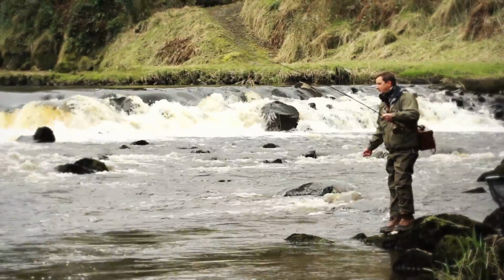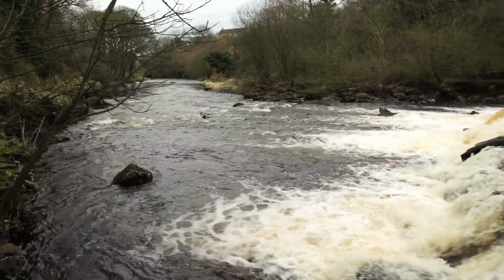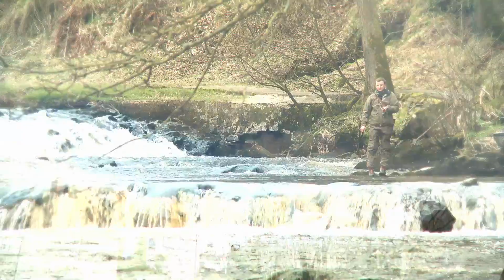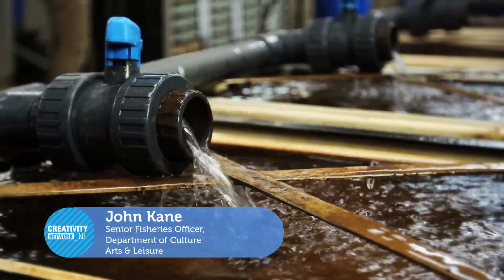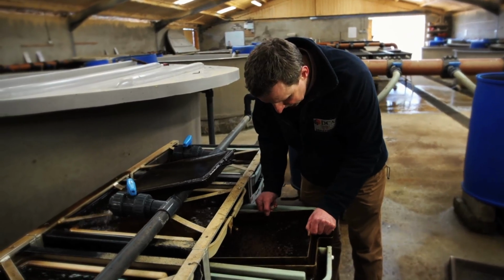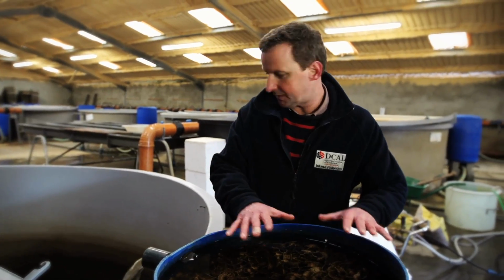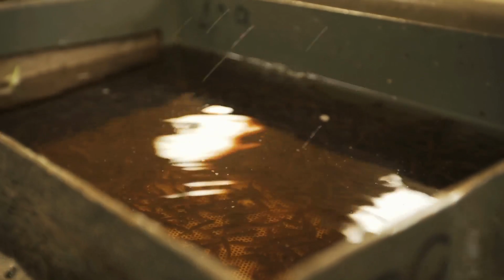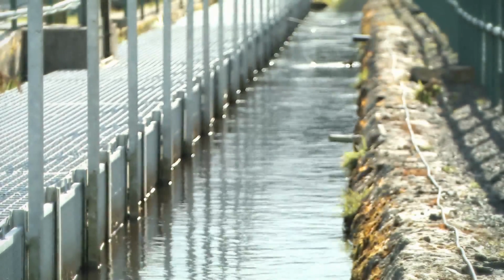Creativity NI: Inland Fisheries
DCAL are responsible, under the provisions of the Fisheries Act (NI) 1966, for the salmon and inland fisheries of Northern Ireland and provide advice and guidance on matters relating to the conservation, protection, development and improvement of salmon and inland fisheries to angling clubs, fishery owners, and a range of other water users and interested parties.